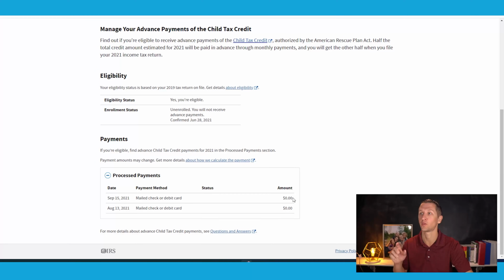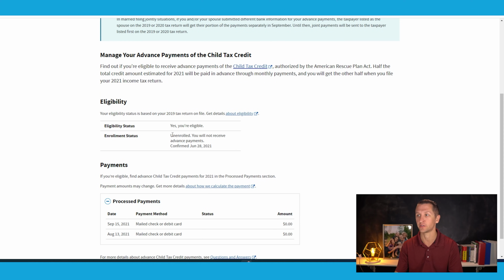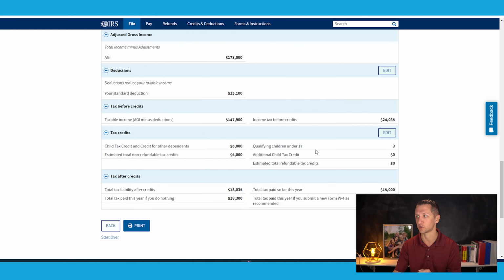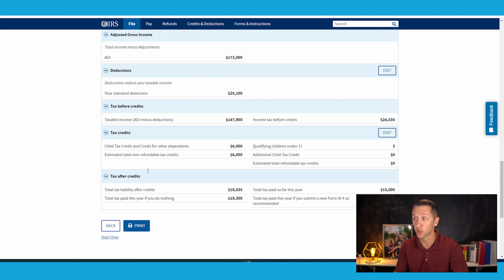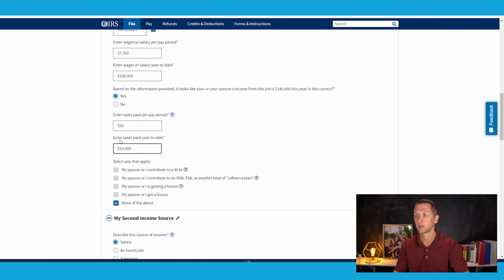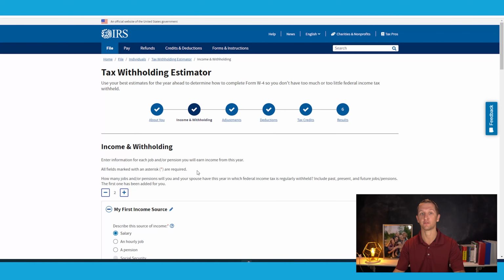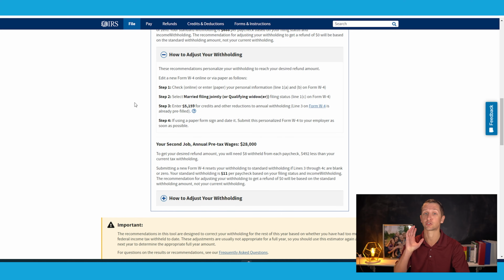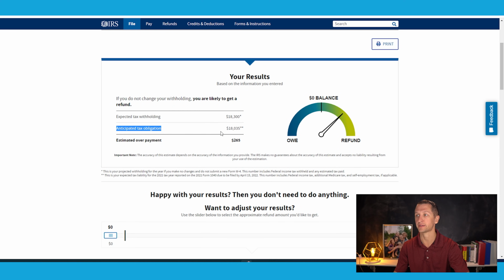Advance Child Tax Credit Update October 11, 2021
Advance Child Tax Credit Update October 11, 2021.  The IRS Advance Child Tax Credit portal is updating but the updates we're waiting for are still not updated.

The update it income, child dependents, or filing status are still not showing the ability to update on the advance child tax credit portal.  No additional information has posted on the News page either, on IRS.gov..

1646 W Snow Avenue
Suite 144